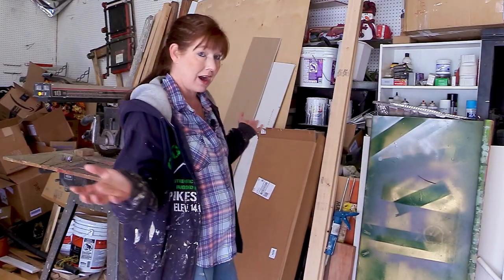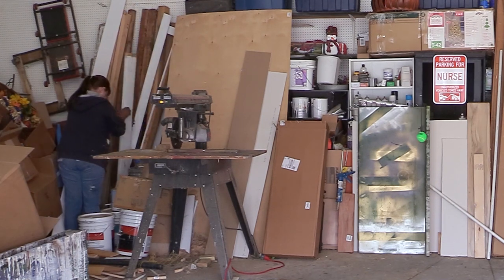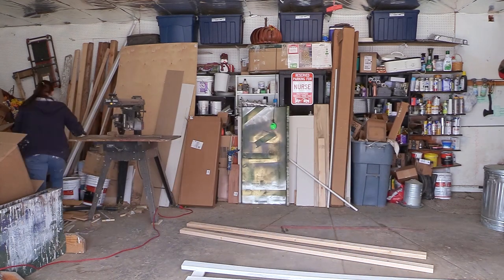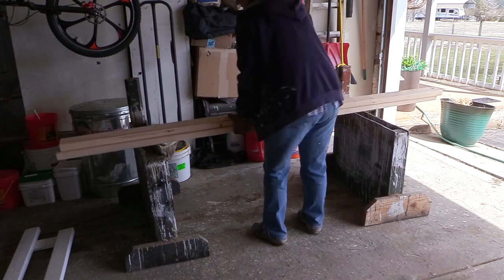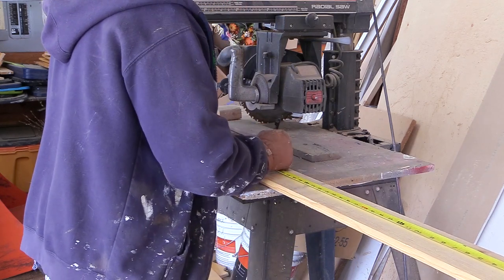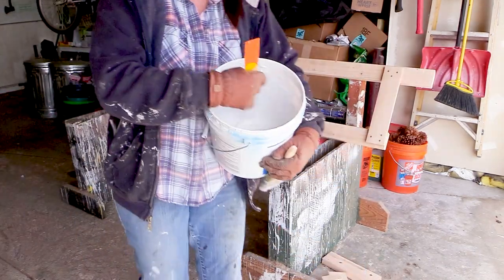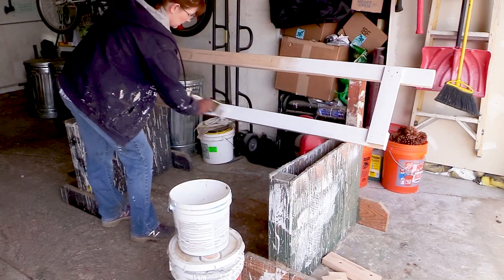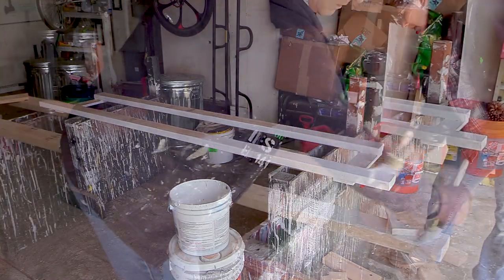How To DIY Gates For Horse Jumps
DIY-ing horse jumps IS something you can do! So I wanted to share with you how I go about building gates for my horse jumps. Making gates is a very easy project, if you have some wood and power tools to make it even easier.
And to make these 3 gates, I didn't buy anything. I used what I already had in my garage. And yes, I have a LOT of wood, paint, screws and sand paper! Everything to build these gates. But I wanted to show you, where there's a will, there's a way! And you can build your own gates for your horse jumps. I was able to build these 3 gates in a weekend!
And this video is the first part in a two part series of showing you how to make gates for horse jumps. In the next video I show you how I assemble the center portion of the gates, as well as showing you what the finished project turned out looking like!